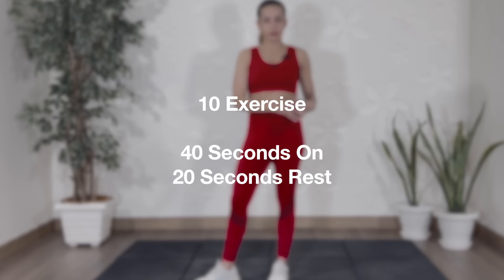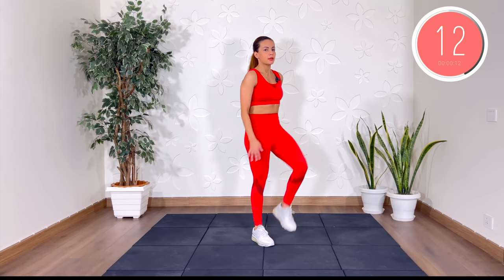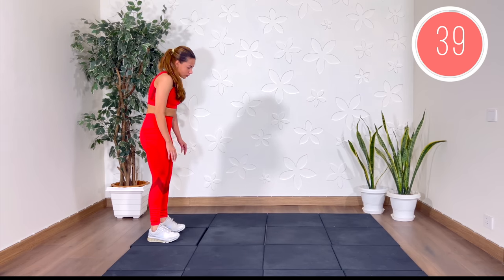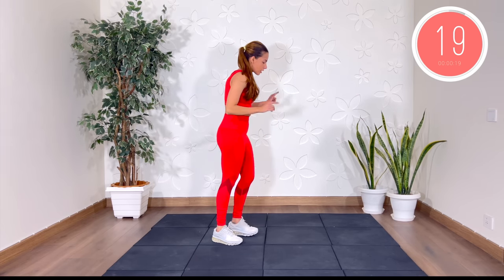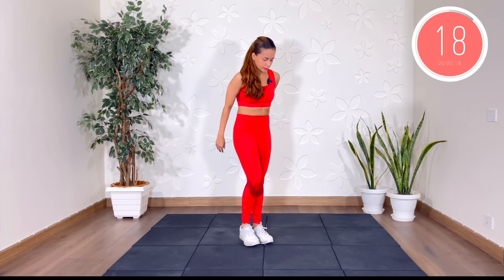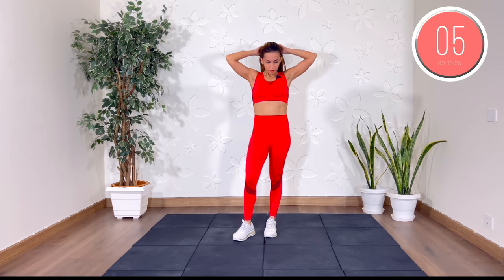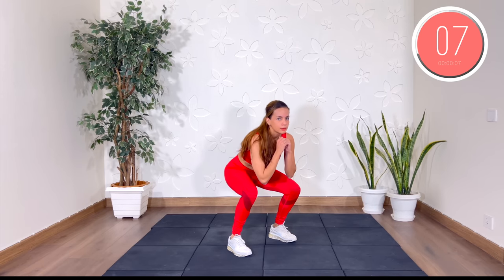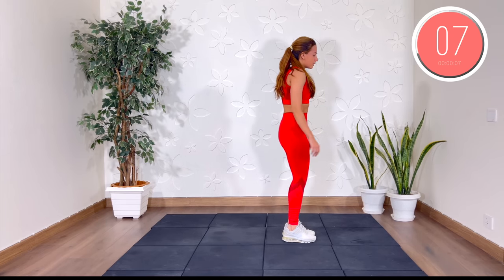20 Minute Weight Loss & Fat Burn Cardio HIIT Workout (No Jumping Modifications)I Burn Belly Fat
This is a 20 minute workout that is a high intensity cardio HIIT workout focused on fat burn and weight loss. We have 10 exercises, 40 seconds work followed by 20 seconds rest. We will do these 10 exercises 2 times. We are going to be using large muscles groups and jumping exercises to raise the heart rate to facilitate fat burning and weight loss. The exercise in the video will work most of the body including legs, glutes, shoulders, abs (belly) etc.

The jumping version of the workout is advanced and NOT suitable to complete beginners.

There are no-jumping modifications for each exercise that will get you a workout, but not raise the heart rate as much as the jumping exercises.

If you're looking to lose weight and burn fat, especially belly fat, a combination of strength workouts, cardio workouts and diet is the most effective.